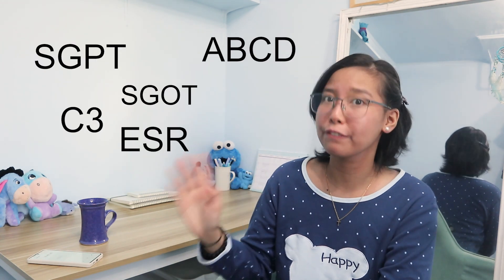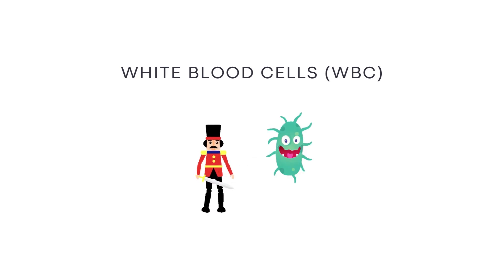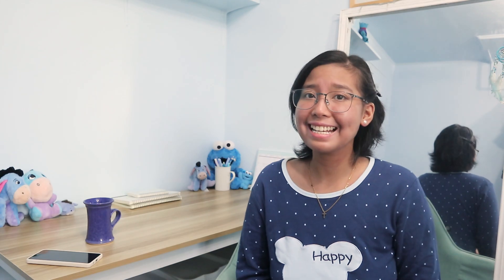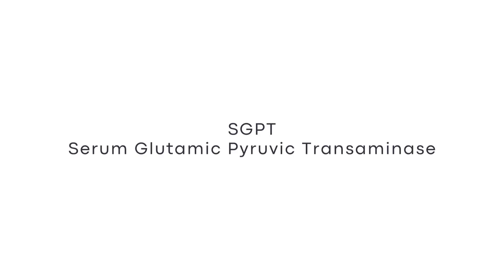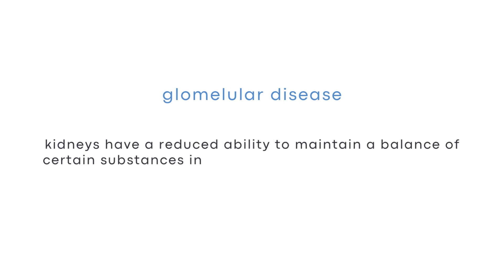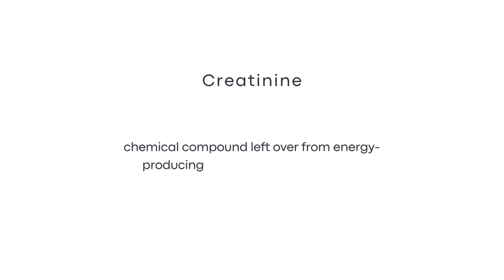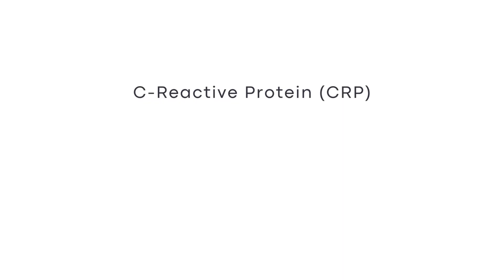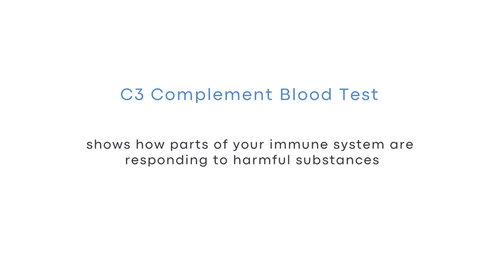📜❓ How to Interpret your Lupus Laboratory Results (SGPT/SGOT, ESR, C3+) Lupus Diaries Ep. 11 | Juls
♥️ chapters
00:00 Intro
2:15 Blood
4:30 Liver
6:10 Kidneys
8:05 Lupus Activity
9:45 Outro

♥️ sub-count: 903